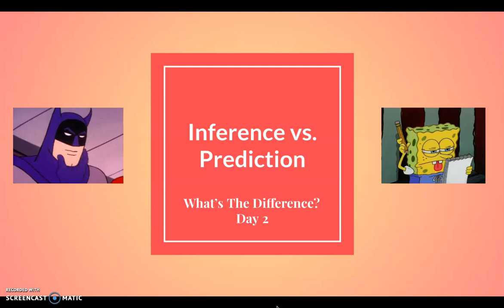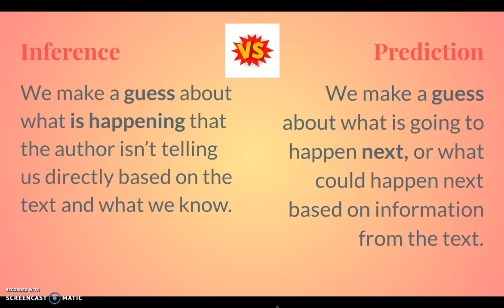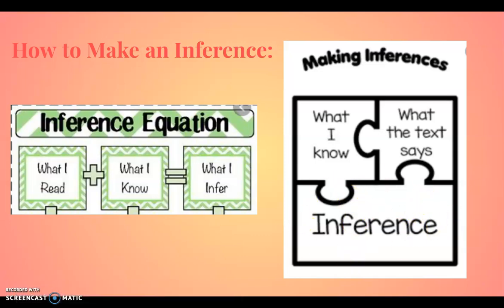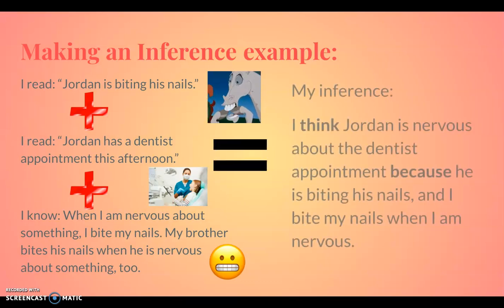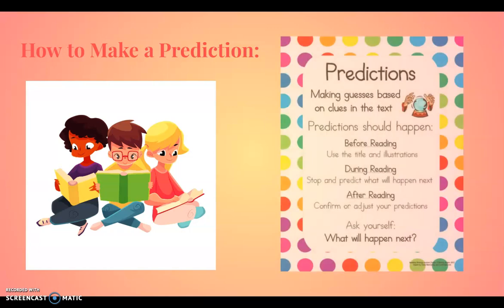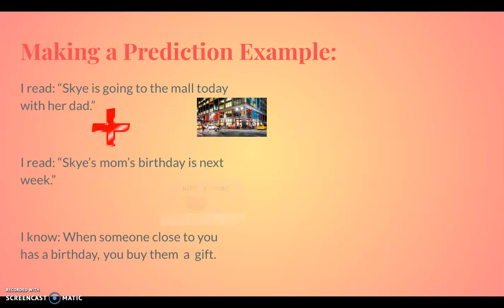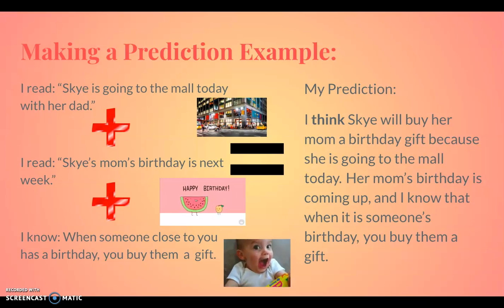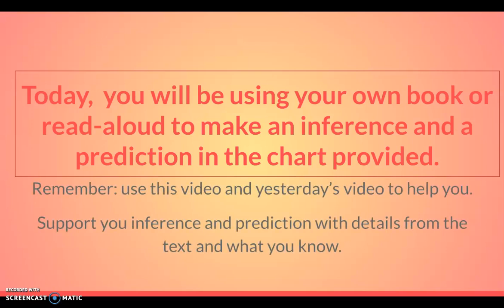Inference vs. Prediction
Learn about the difference between inference and prediction! I created this for our second graders during remote learning.